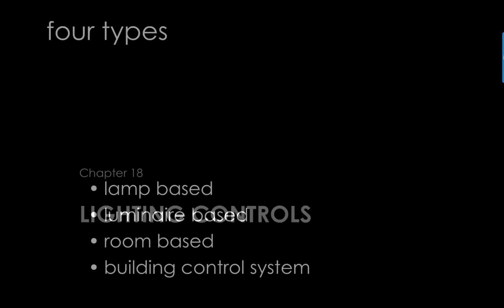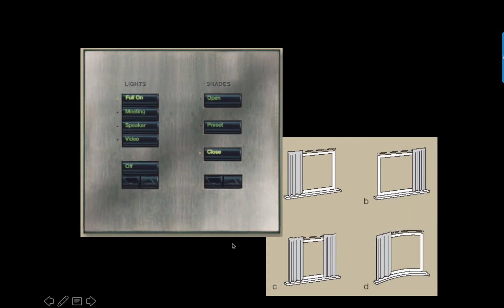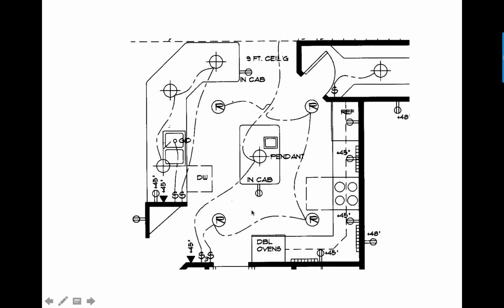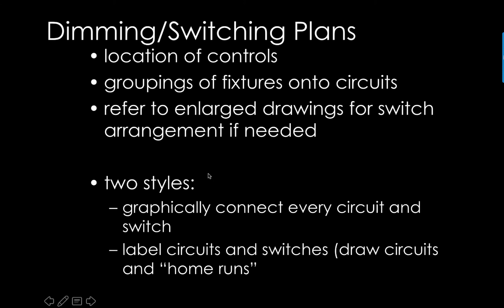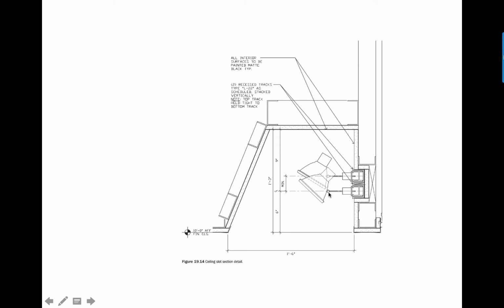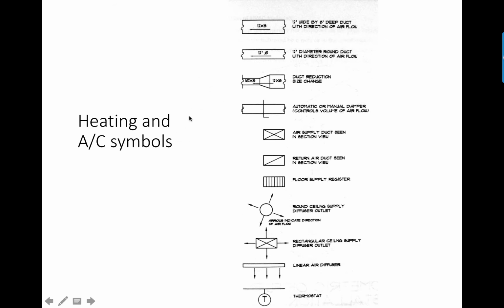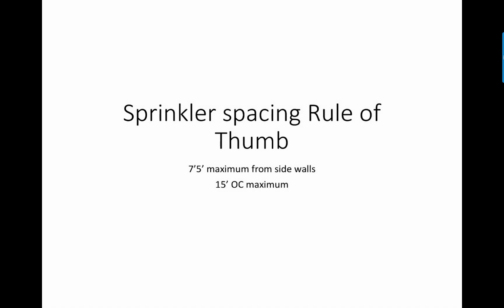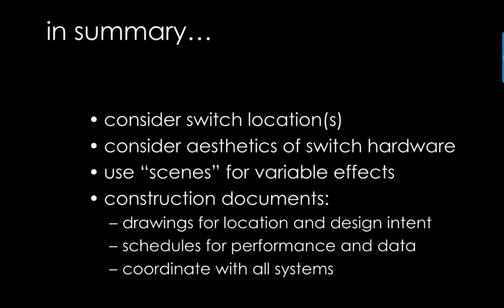6 Coordination and documentation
Table of Contents:

00:00 - lecture #6
00:09 - Lighting controls
00:13 - four types
00:40 - Lamp based controls
01:17 - Luminaire based controls
01:40 -
02:00 - room based
02:40 -
03:46 - Match colors and textures
03:49 -
04:21 - Centralized Controls
05:33 -
05:45 - Lutron’s Sivoia QED (see electronic brochure)
05:57 - Dimming products
06:03 - documentation
06:14 - RCPs
07:03 - all-in-one: electrical and lighting
07:25 -
09:57 - Dimming/Switching Plans
11:01 -
12:21 - Detail drawings
12:33 -
15:08 - schedules
15:26 -
15:59 - lighting equipment schedule
16:47 -
16:53 - Systems coordination
17:05 -
17:25 - Steel yourselves
17:52 - Concrete systems
17:57 - Most restrictive
18:07 - Heating and A/C symbols
18:19 - Air systems: how they work
18:19 - Heating and A/C symbols
18:31 - Air systems: how they work
18:53 - Mechanical Plans from the Engineer
19:13 - You need the duct sizing and register locations
19:21 - Diffusers
19:34 - Supply air diffusers
19:39 - Linear diffusers and return grilles
19:45 - average dimensions
20:28 -
21:24 - other systems
21:41 - Sprinkler spacing Rule of Thumb
22:03 - Alarms: NFPA 72 indicates where needed
22:27 - HVAC
22:39 - Wireless
23:05 - A/V equipment (TV’s, projectors, etc)
23:15 - Smoke and/or fire detectors
23:33 - Exit signage and lighting
23:48 -
24:16 - Smoke detectors
24:36 - Manual fire alarms (pull stations)
25:03 - Visible/audible alarm signals
25:11 - Fire extinguishers
25:23 - in summary…